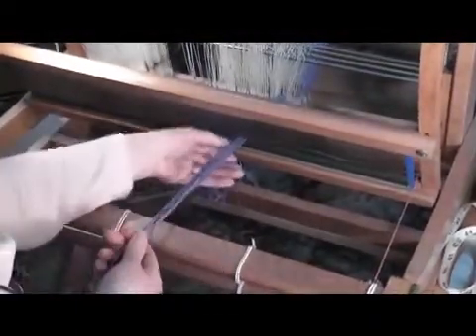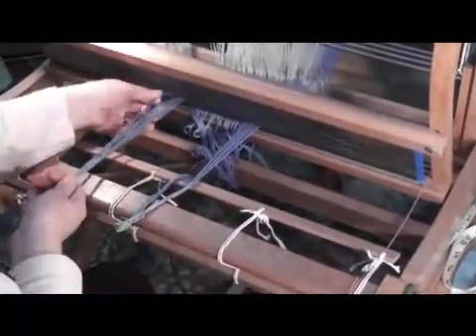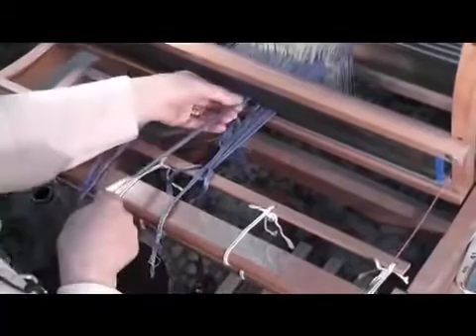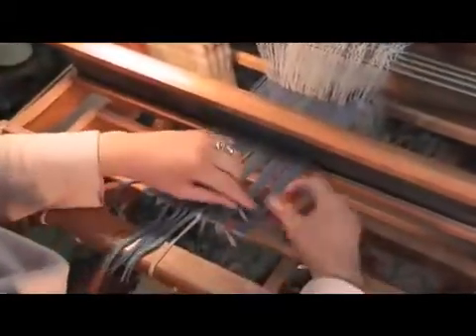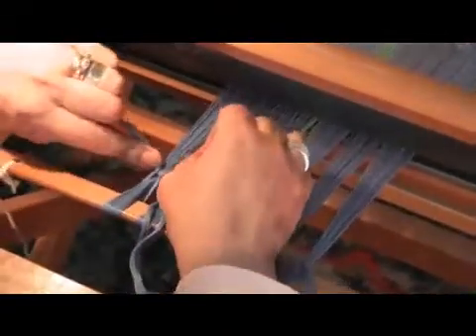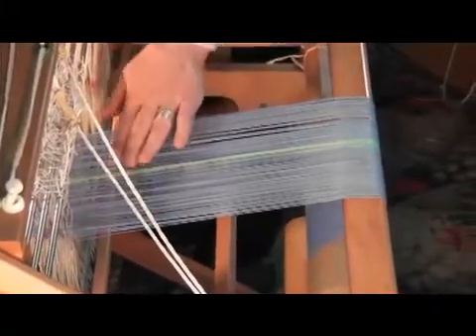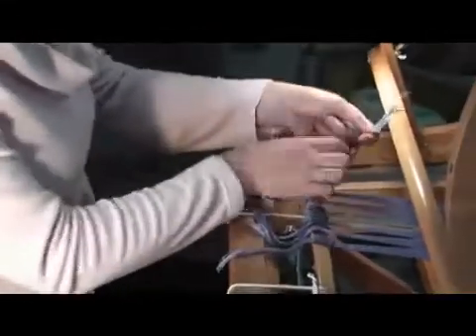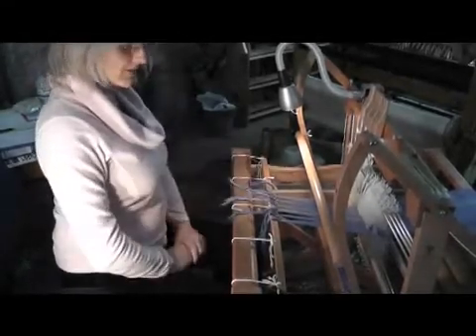How to Weave #5 Tieing On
How to weave on a handloom. Step-by-step instructions on how to set up a table loom, preparing your first warp, how to weave and make cloth, and how to finish your textile. First shown in 2011

How to Weave #5 Tieing On (or should that be 'Tying' On??)